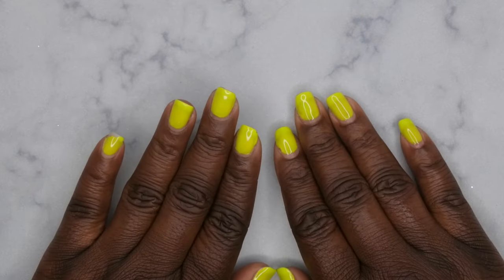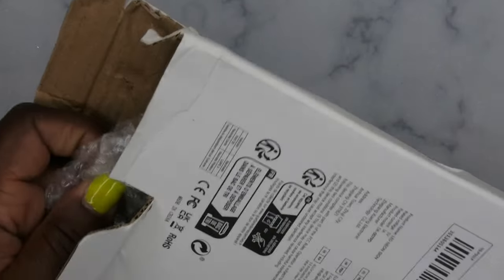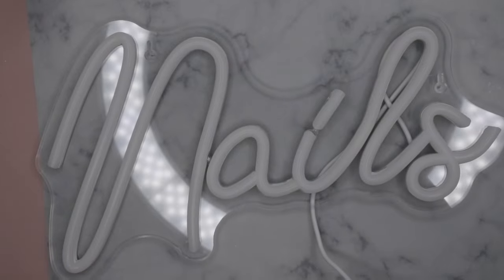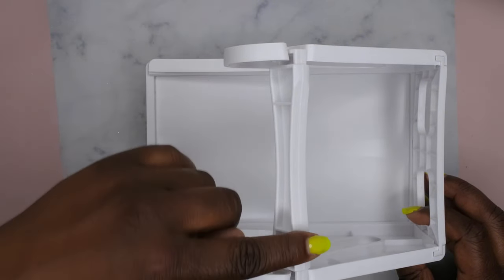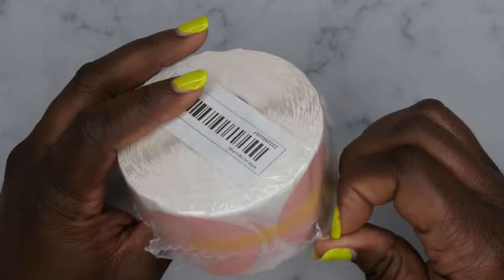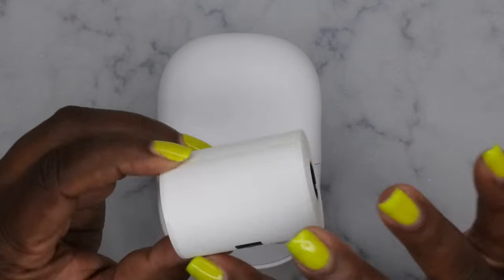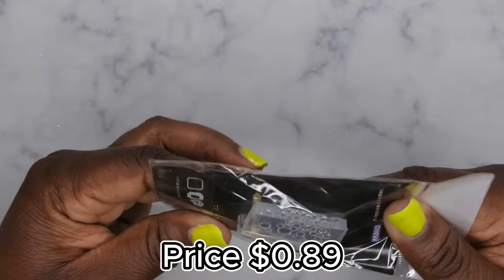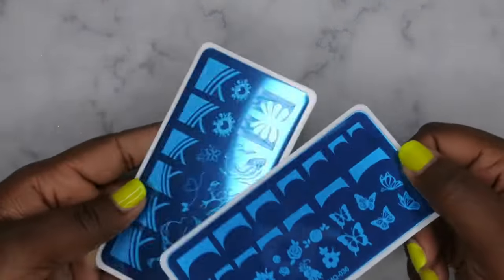Huge Temu Haul #5 | Affordable Temu Nail Supply Haul | Beginner Nail Supplies | Cheap Nail Art Haul